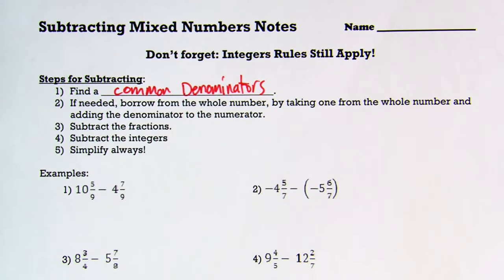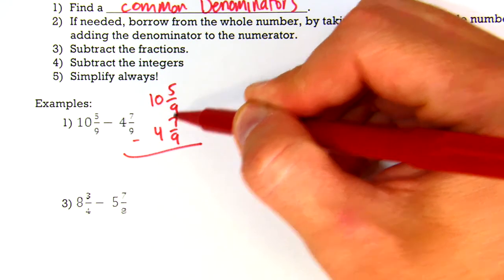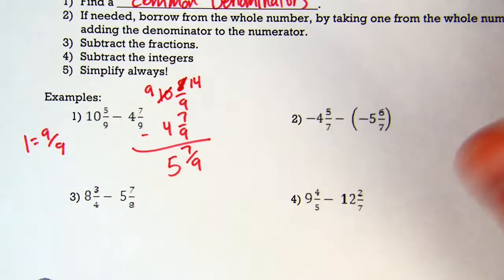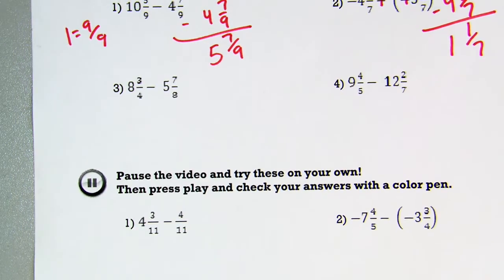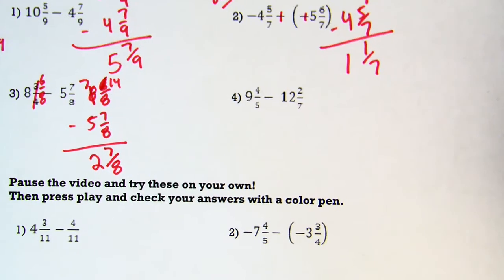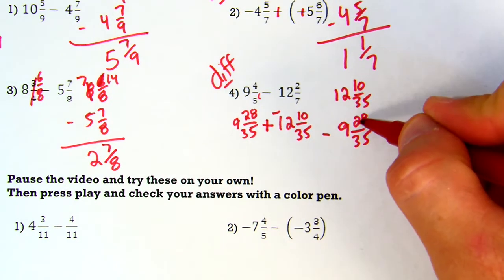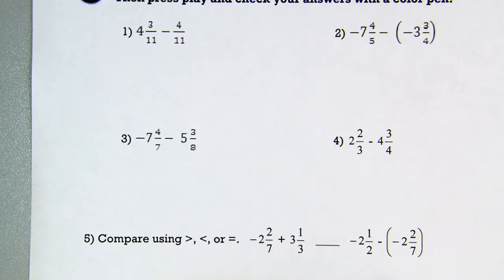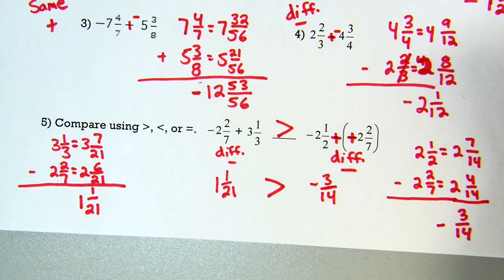Subtracting Mixed Numbers